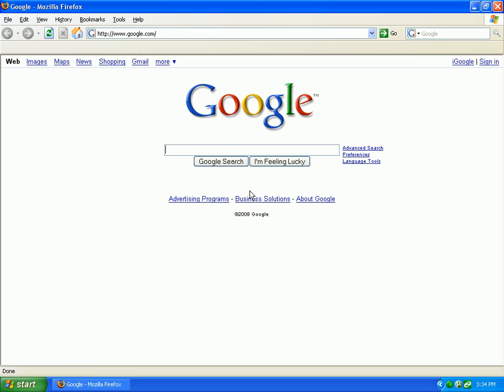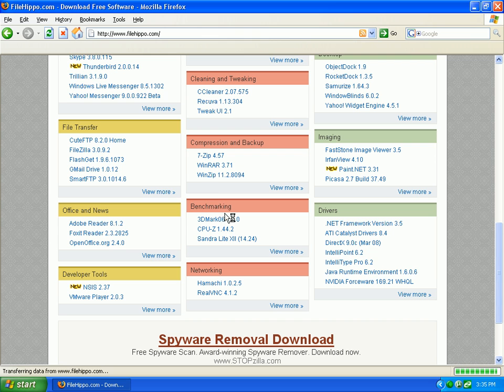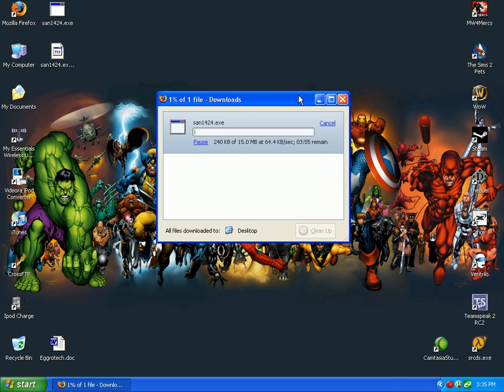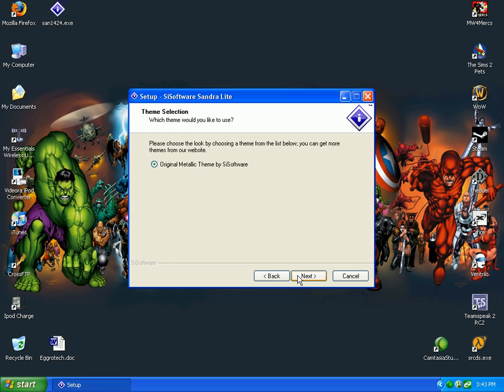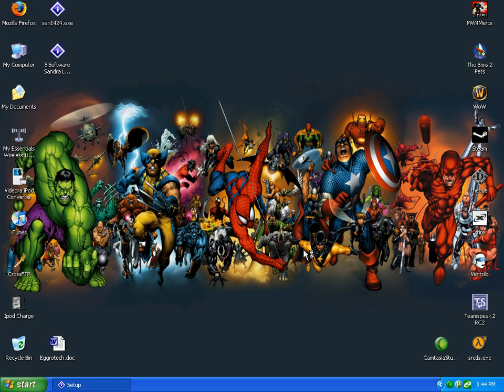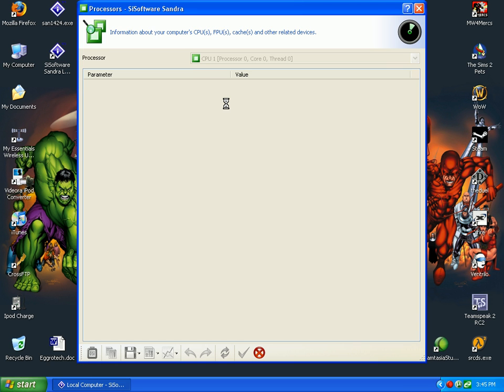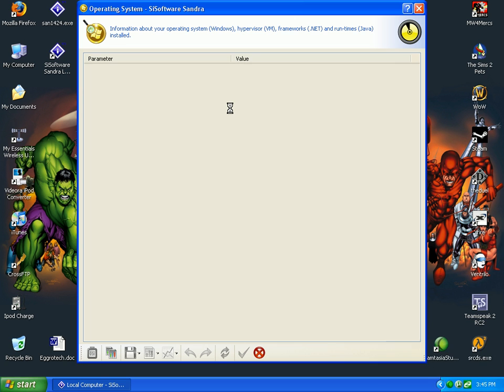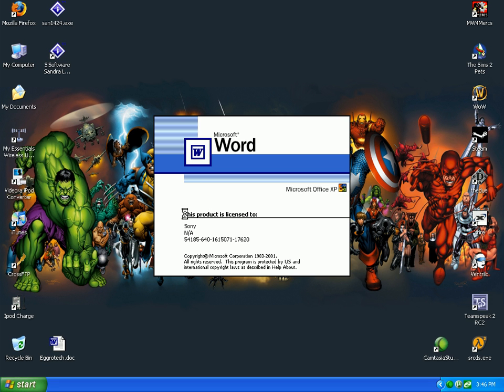How to check system specs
How to check your system specs using a simple program!